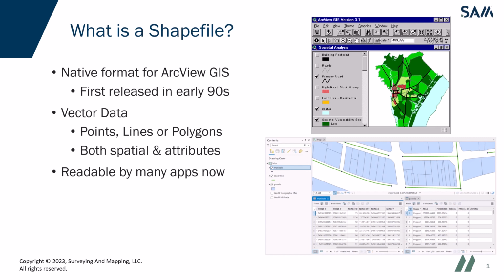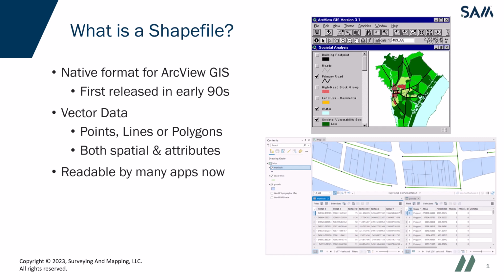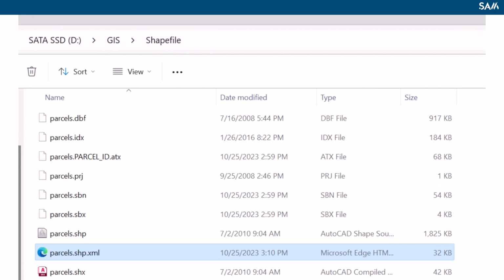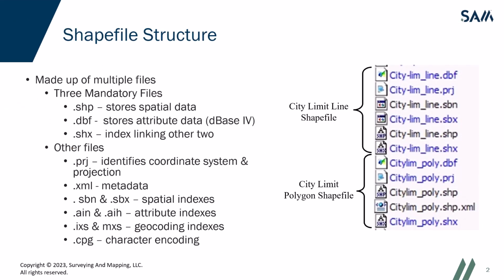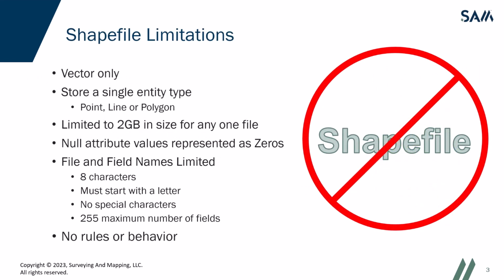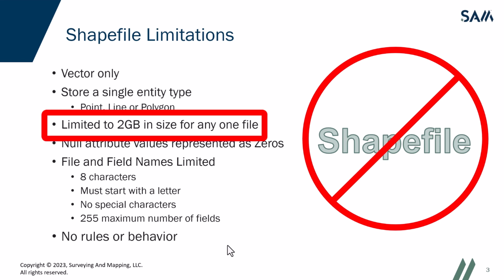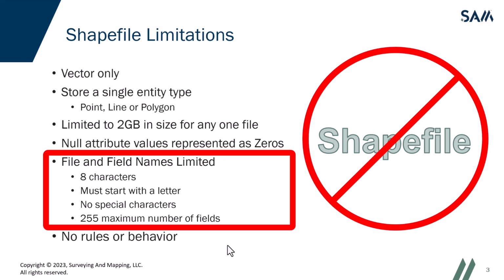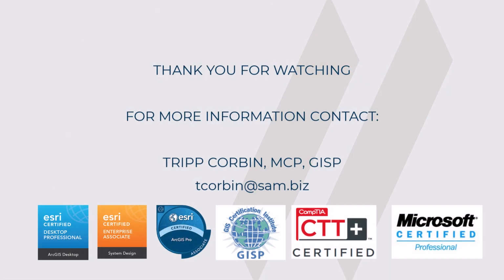GIS Tech Tips: Understanding a Shapefile: What is it and How to use it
Understanding an early building block of GIS data: Shapefiles!
In his newest video, Tripp Corbin, GISP, one of SAM’s leading GIS specialists, breaks down the structure, limitations, and many uses of Shapefiles. Originally created in the 1990s as a data format for GIS, shapefiles still remain relevant and essential over two decades later! Though first developed by @Esri, shapefiles are now a broadly interoperable format that can be utilized across countless GIS platforms and applications. Check out Tripp's video to take a deeper dive into the uses, details, and limitations of this time-tested data format.